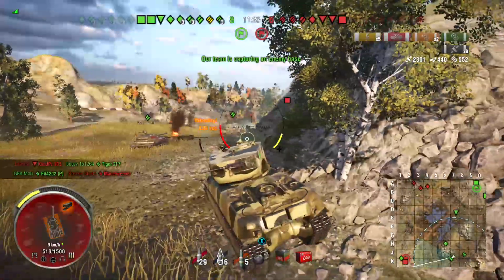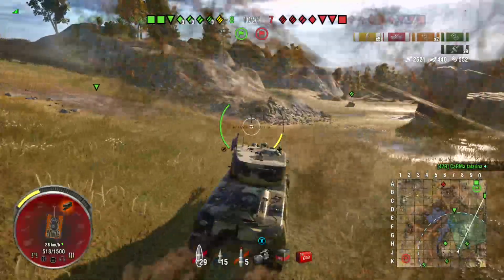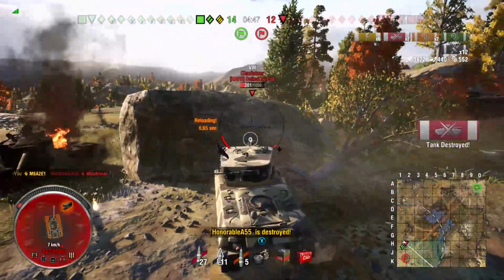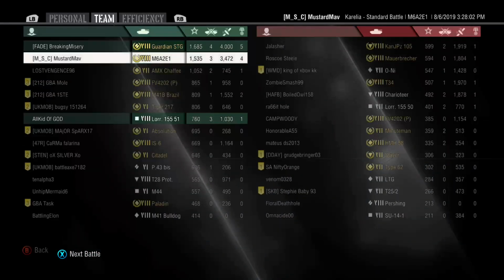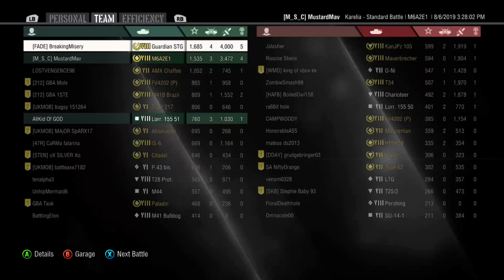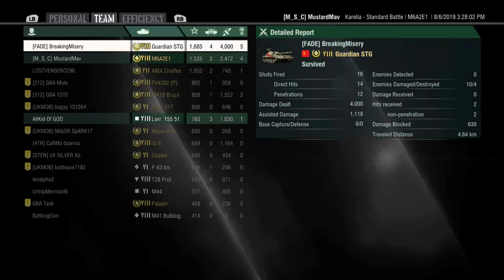Mutant Madness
Fly'n solo on Karelia in my Mutant.  As my teammates and I dismantle the choke, we are left to defend the base as the rest of our team pushes on.  Unfortunately for us, the rest of our team dies.  Fortunately for the rest of our team, they have a Guardian and Mutant that are going to carry them to Victory!